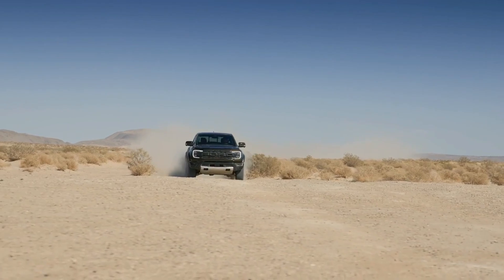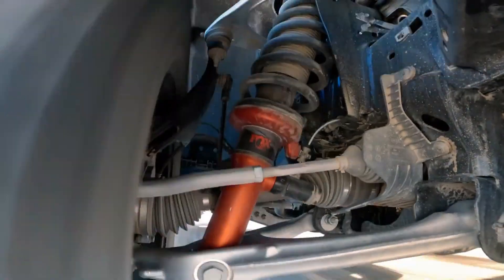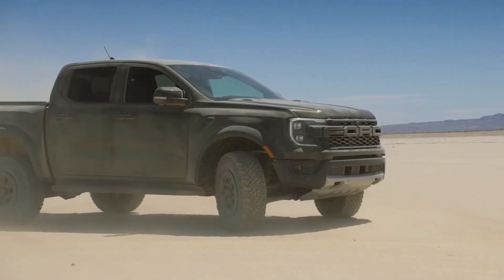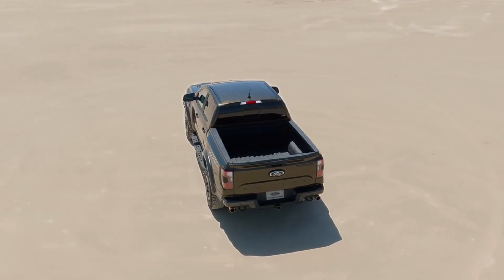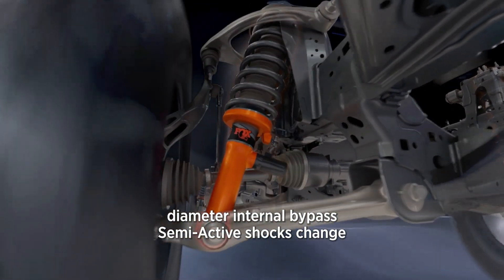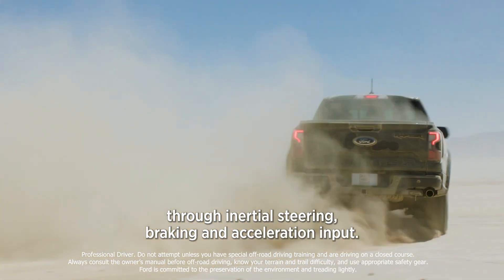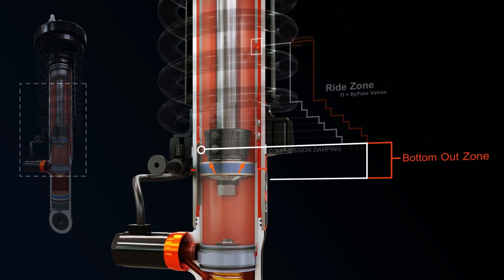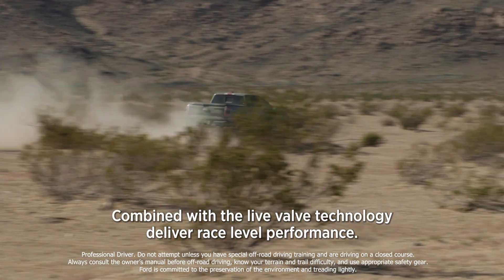Tech Overdrive: How FOX Live Valve Takes Ranger Raptor to New Heights!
The 2024 Ford Ranger Raptor is a highly capable off-road truck with powerful suspension featuring 2.5-inch FOX Live Valve shocks that adapt to different terrains. Its specialized shocks adjust based on driving modes like Tow/Haul, Sport, and Off-Road, ensuring comfort and control in diverse conditions. Specially reinforced components allow it to tackle extreme off-road challenges.